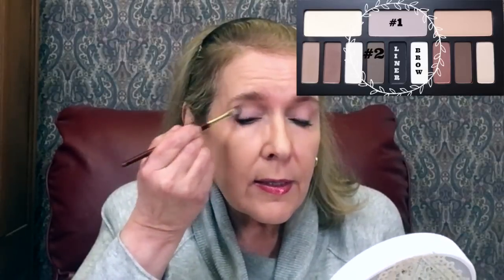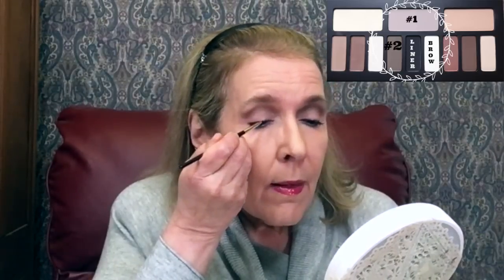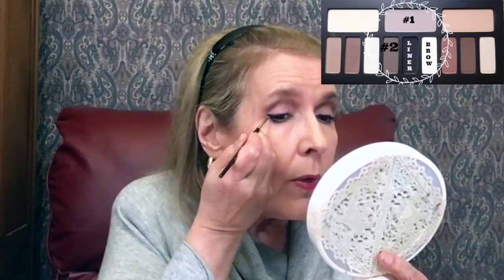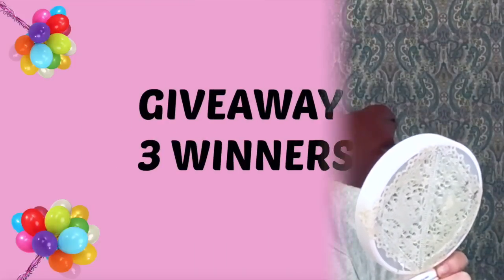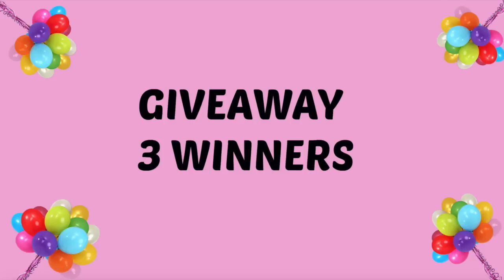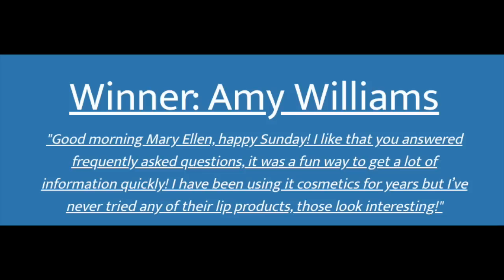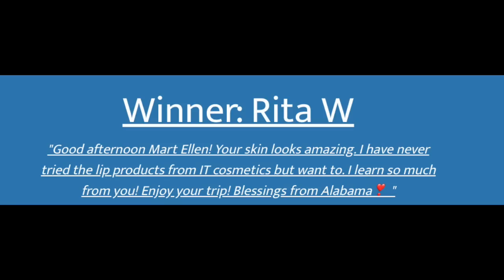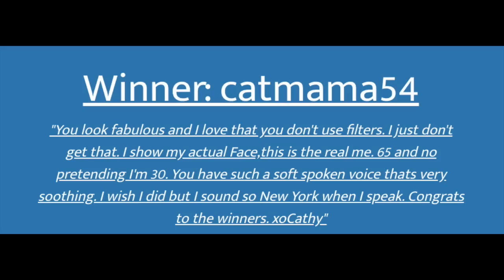Over 60 Makeup - Easy GRWM Eyes & Finishing Up + 3 Winners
Today I am going to do an easy GRWM eyes, and finish up my face makeup. I'm over 60, and share a few tips for the older woman. I'm praying for the health, and welfare of all. God bless you, and yours.

ULTA's 21 Days of Beauty begins today. Check it out to see if any of your favorites are on the list

PRODUCTS MENTIONED (in order): * = Products given to me

NYX Control Freak Eyebrow Gel

Milk Makeup Long Wear Eyeliner in Biz (Navy) in the upper water line

106 Foundation brush (for my powder foundation)

All brushes can be purchased separately

BeFrugal Cash Back - You get $10 to sign up, and so do I

I film with my iPhone
Clip on Microphone
"FABULOUS WOMEN ON YOUTUBE" (women 45+)